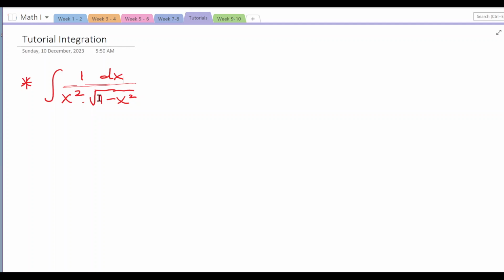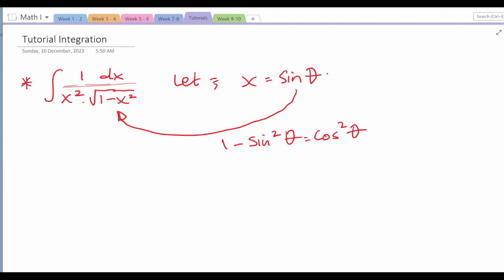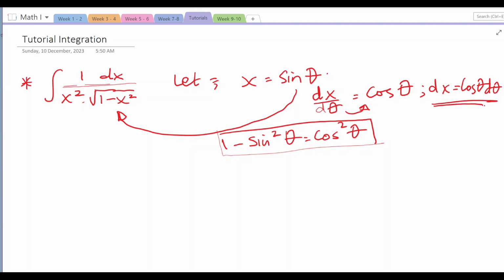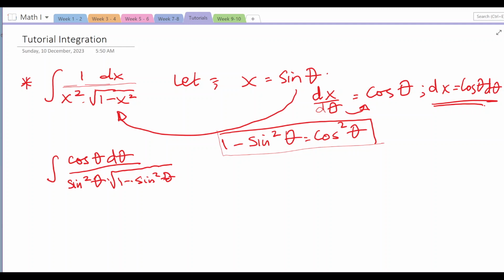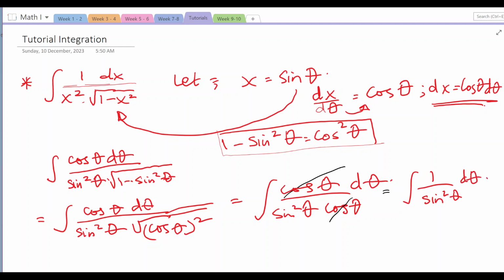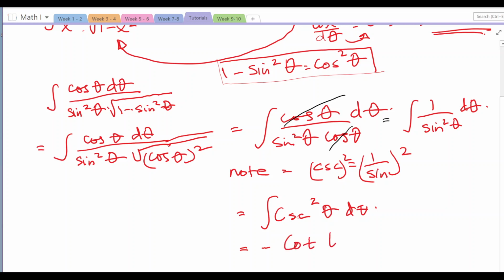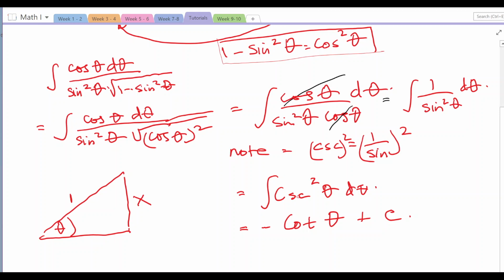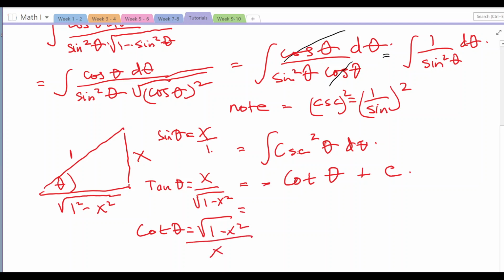Tutorial on Integration - Part 1 / 7